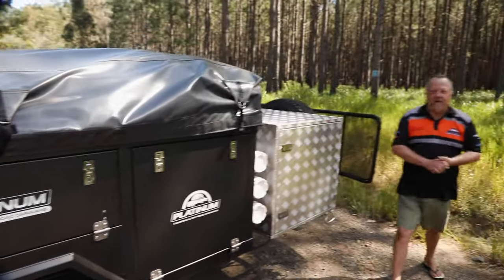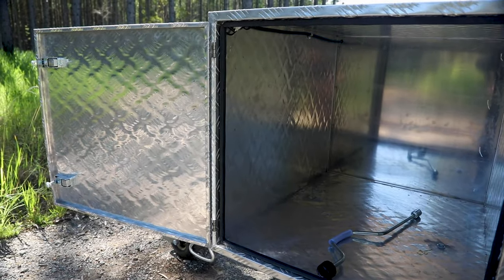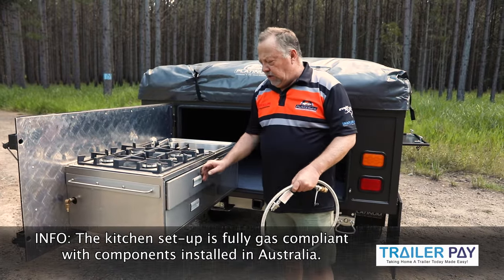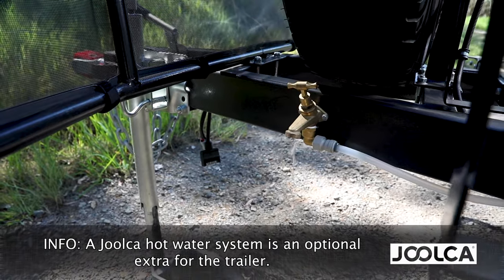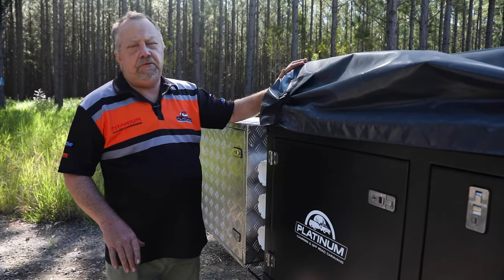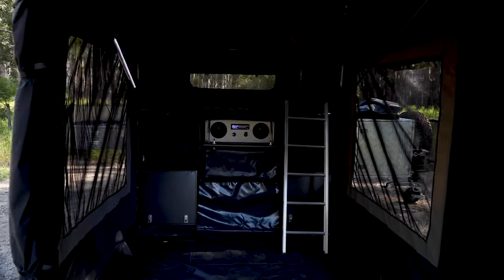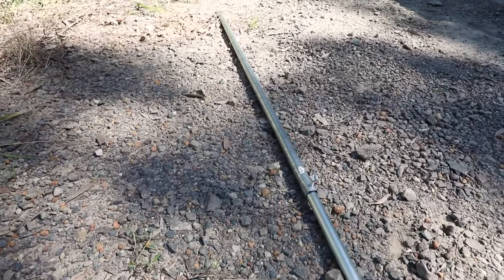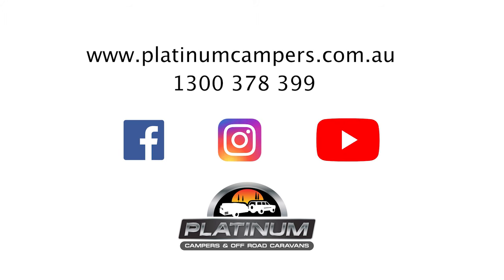New Cadet Offroad Camper Trailer for Cape York Trip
Join the crew from Platinum Camper and Caravans as the continue their ON THE ROAD series of camper reviews and testing featuring the new Cadet SE for this year